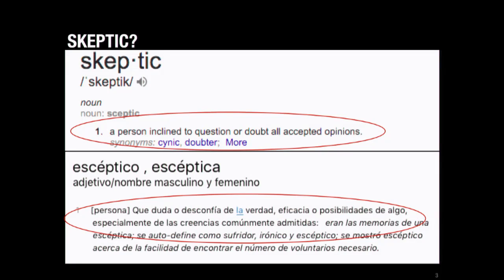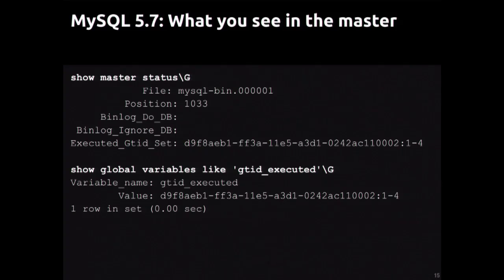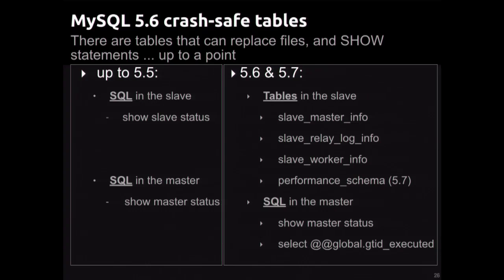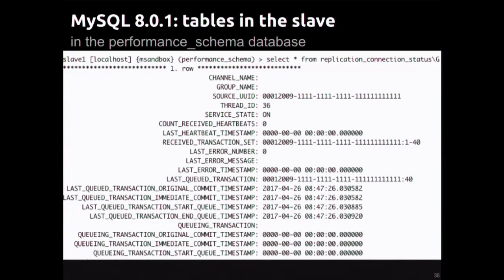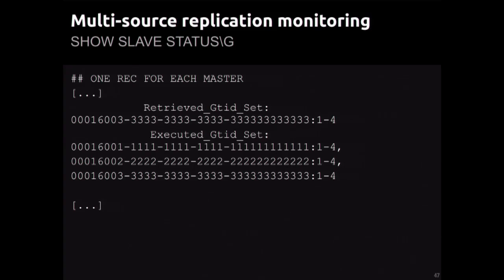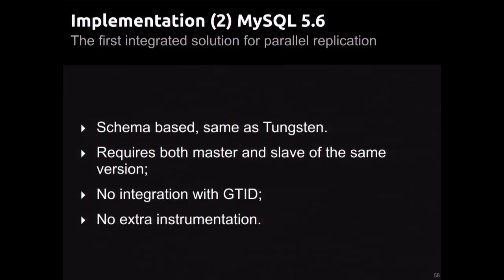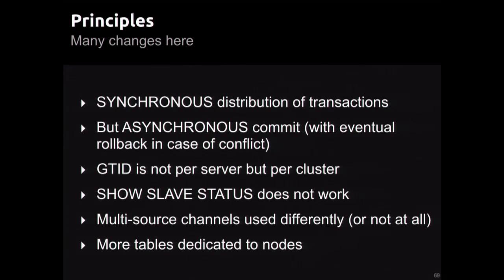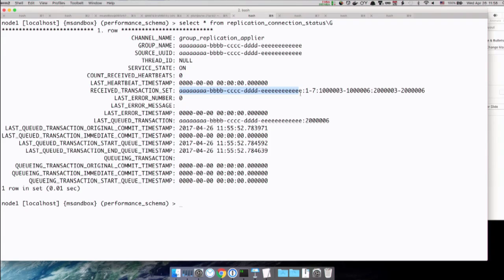Replication latest features: the community sceptic roundup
Giuseppe Maxia, Quality Assurance Architect from VMware delivers their talk, "Replication latest features: the community sceptic roundup", on DAY 2 of the Percona Live Open Source Database Conference 2017, 4/26, at Santa Clara, CA.

Replication in the last years has been a game of marketing and bragging, where features have been presented as life-changing and highly innovative.
Sometimes, these features are really good, and meet the users expectations. Some other times, though, the features are just an item on a completeness list, and it's difficult to understand what is good and what is bad.
This talk analyses the newest replication features in MySQL and MariaDB, and shows how they work in practice, with the good parts, and especially the bad ones highlighted and explained with examples.
The talk covers:
* Replication monitoring;
* Global Transaction Identifiers;
* Multi-source replication;
* Parallel appliers;
* Group replication;
* Replication safety.

For each feature, there is an explanation of how it is implemented in various flavors and a live demo of the important points. The theme of the talk is "how can I be in control of the replication stream if I start using this new feature?"
And so we'll see what new advantages and challenges are there when adding GTID to regular replication. And what happens when we also want to add multi-source data streams and parallel appliers.
Attendees will learn the basic of monitoring, and how to apply them to all the features mentioned above.
They will walk away with an understanding of the features and how well they compare to each other.